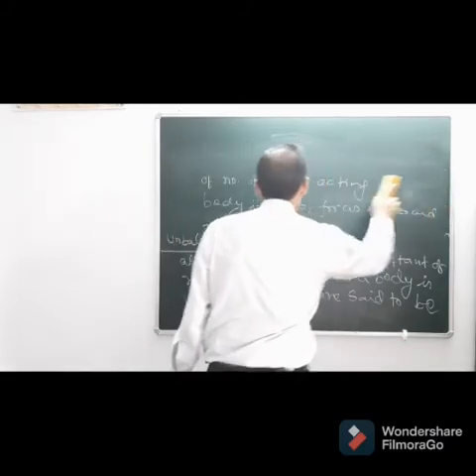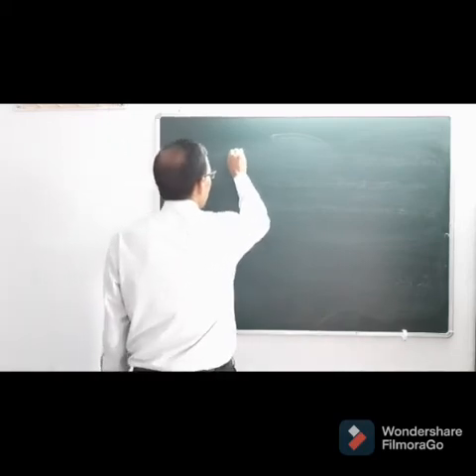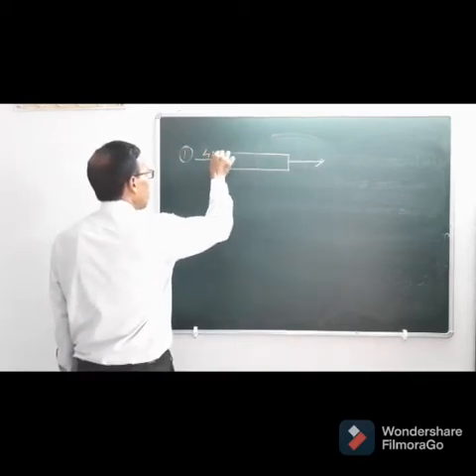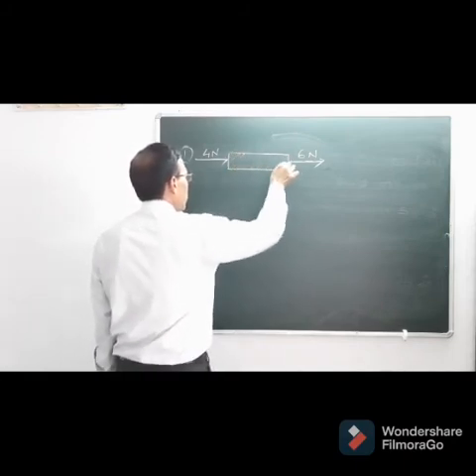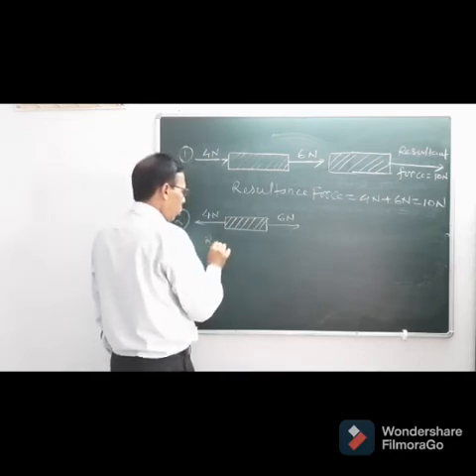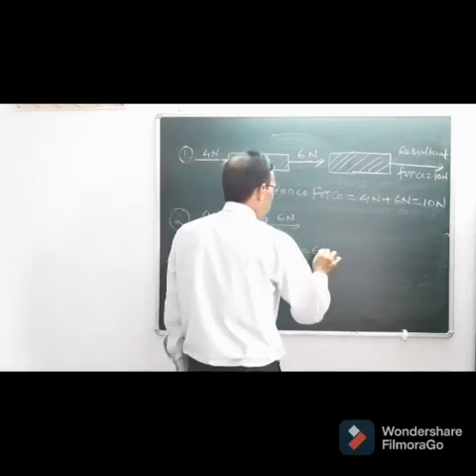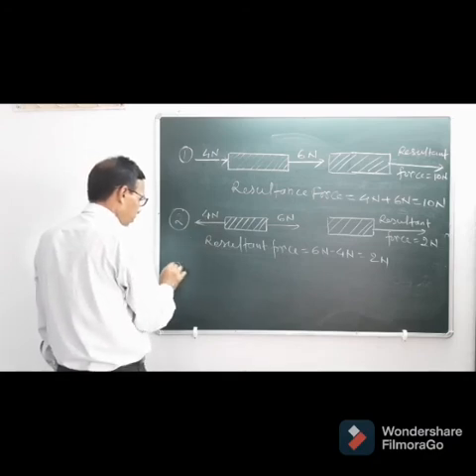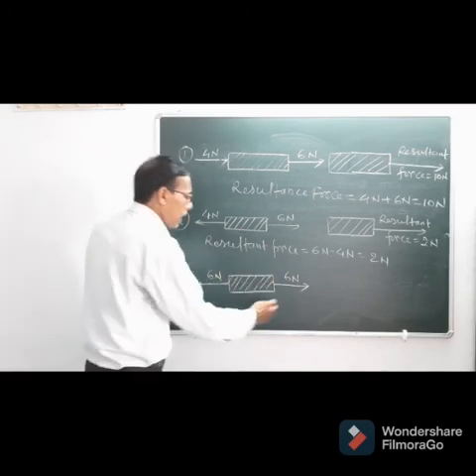Class 9th,Physics, Ch:Force and laws of motion